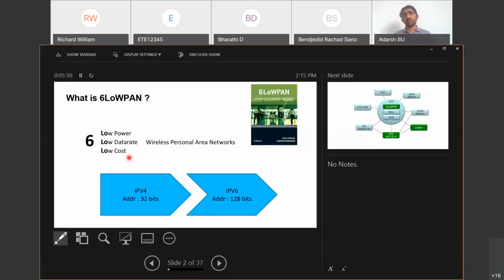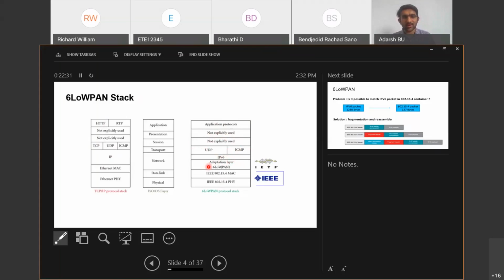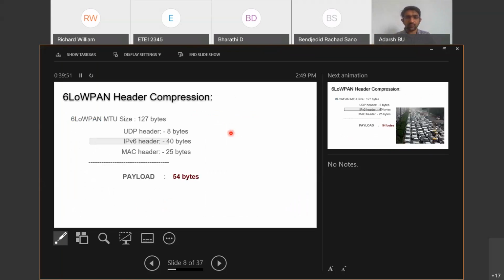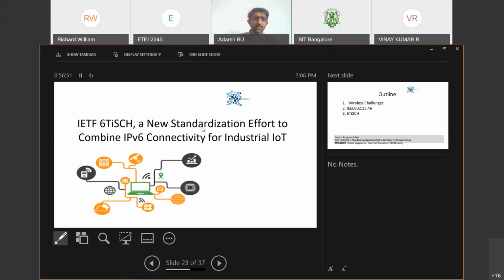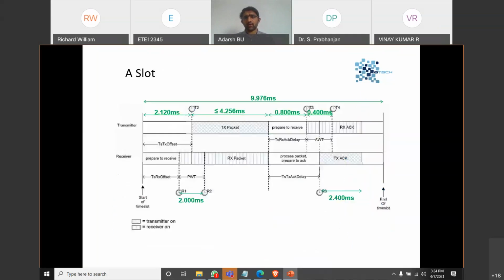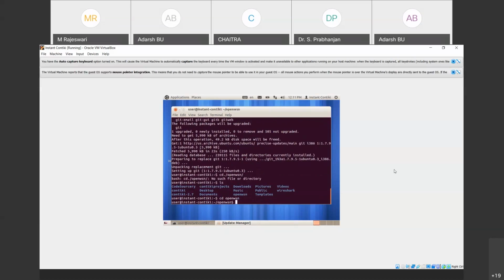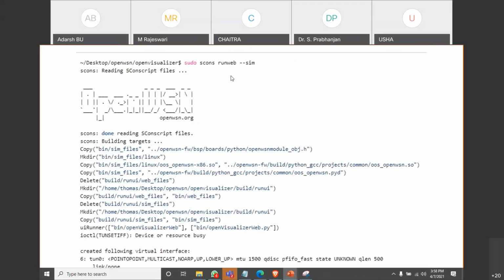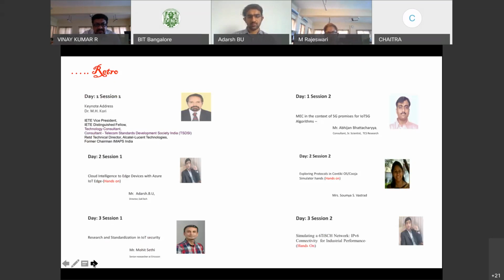FDP International Webinar Series Hosted by Dept. of ETE, Day3 session 2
Faculty Development Programme: International Webinar series  on
“Research Opportunities and Recent Trends in
 IoT and WSN”    5th to 7th  April, 2021

Organized by:
Internet Society and EakTech.

Speaker: Mr Adarsh.B.U,
                Director, EakTech

Topic: Simulating a 6TiSCH Network IPv6 Connectivity for Industrial Performance Hands on.